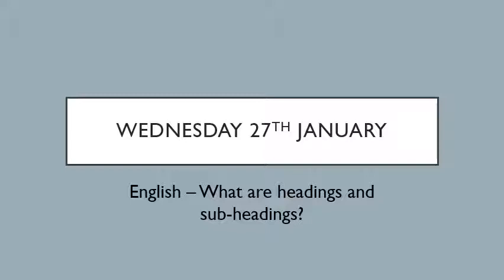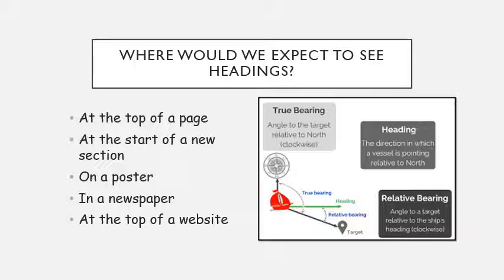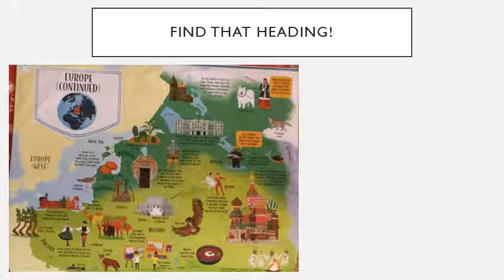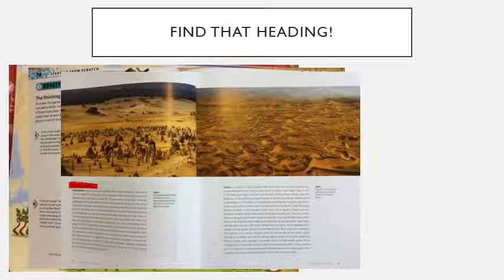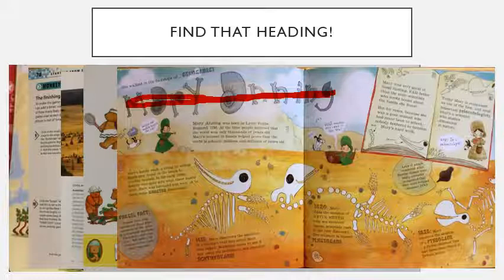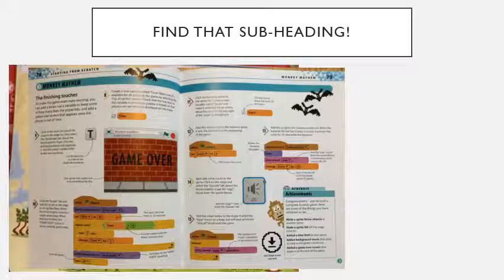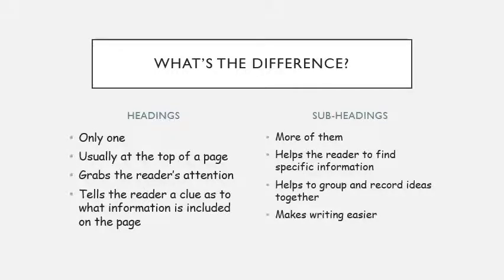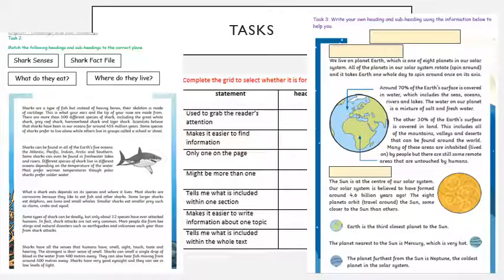Y3 - 27.1.21 - English - headings and sub headings